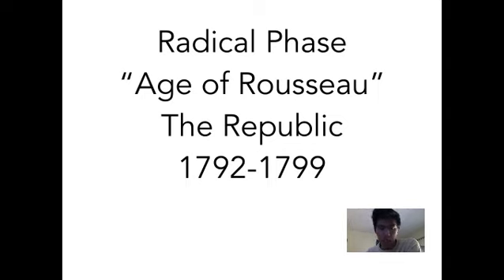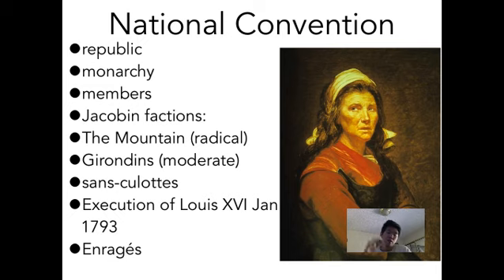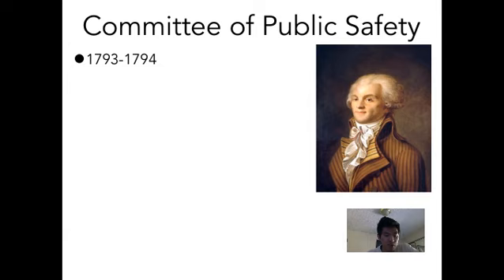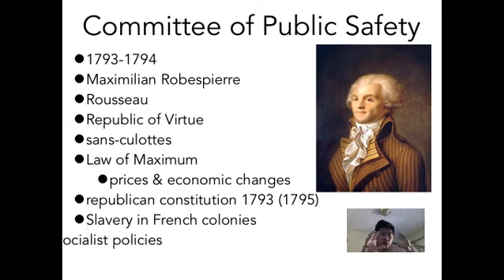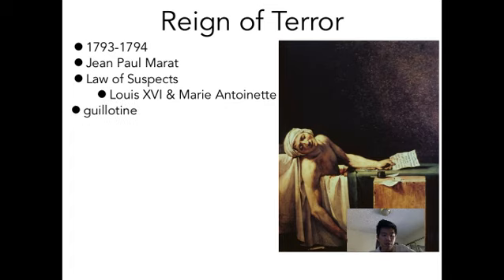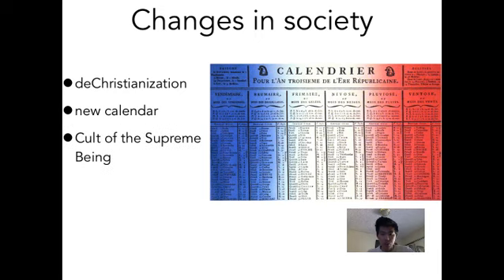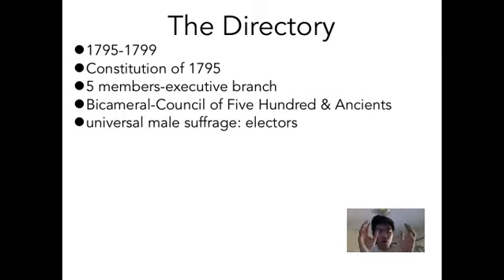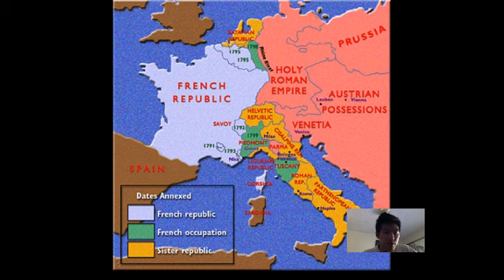11C-French Revolution: The French Republic 1792-1799